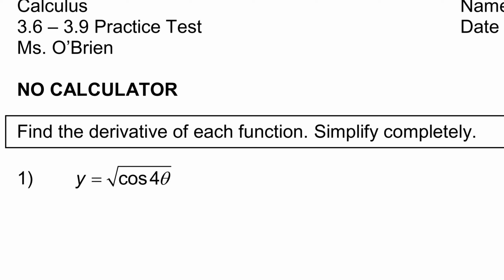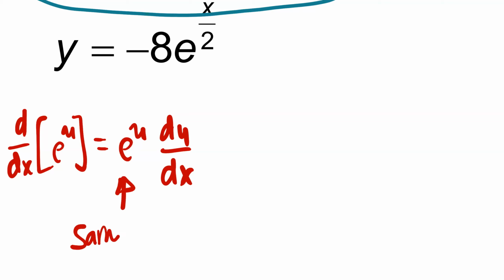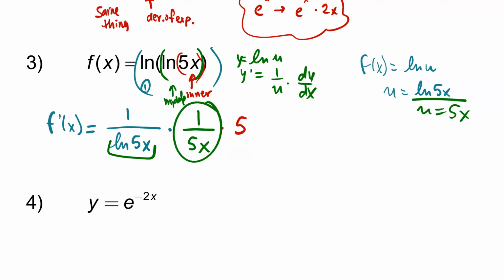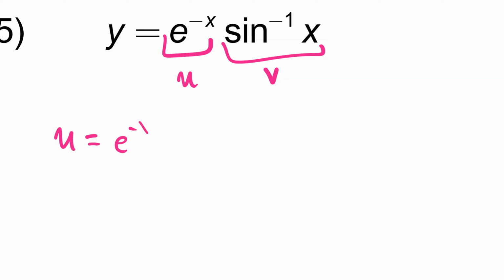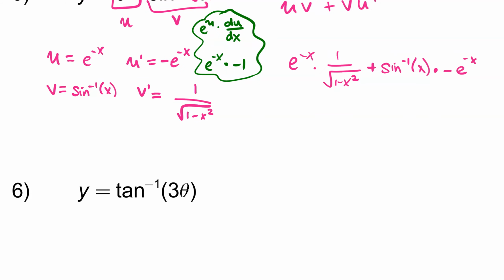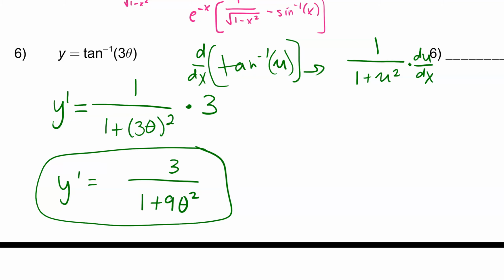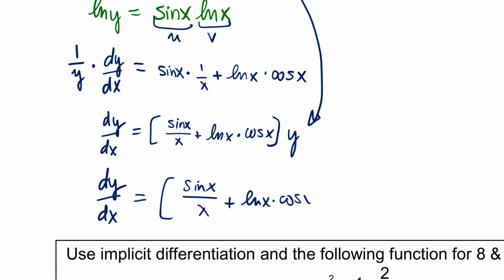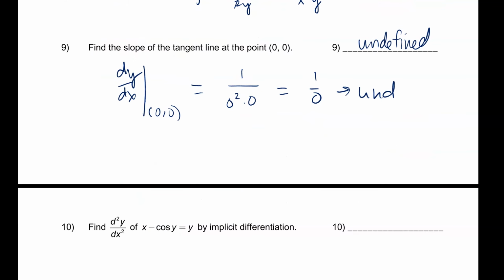3.6-3.9 PRACTICE TEST CALC